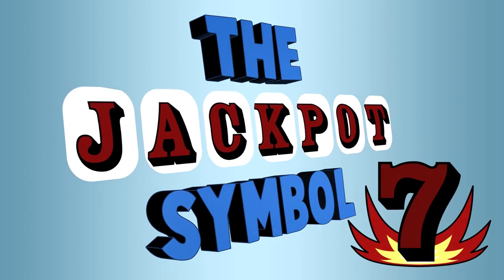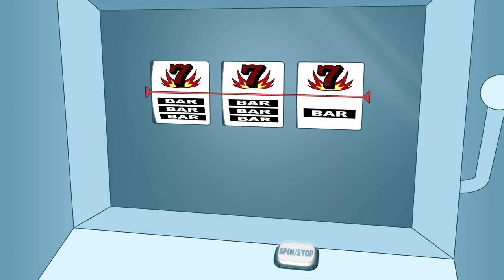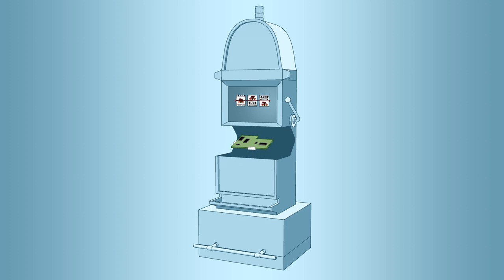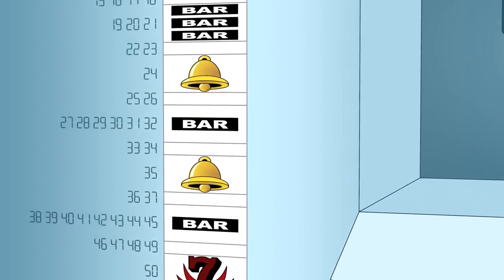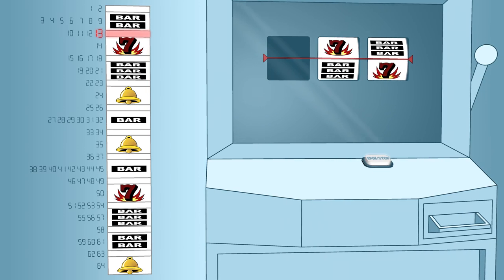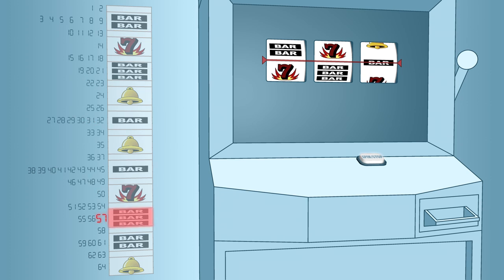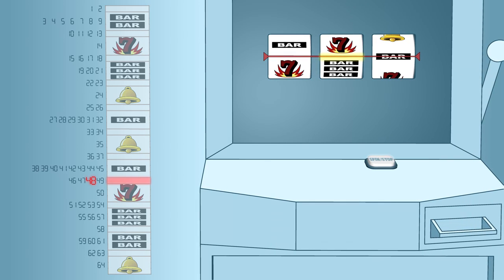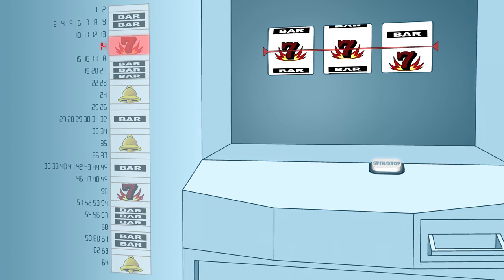How Slot Machines Work: The Jackpot Symbol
Check out these other videos that explain the inner workings of slot machines.